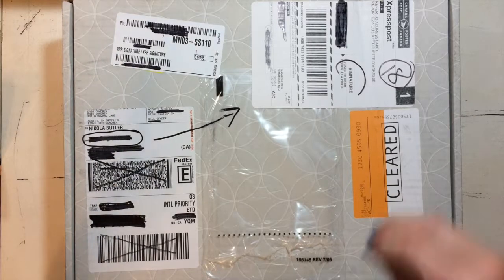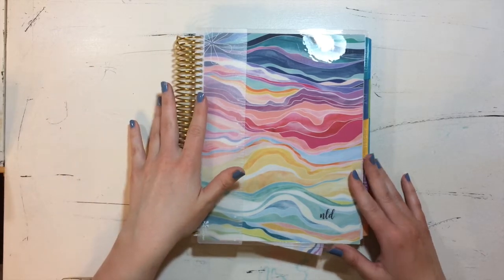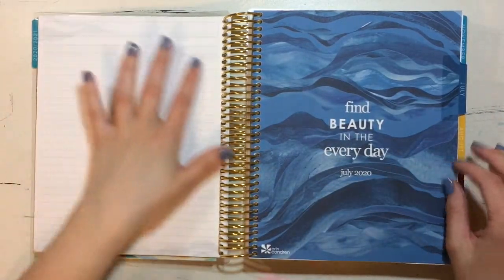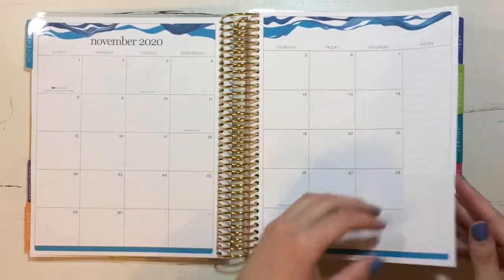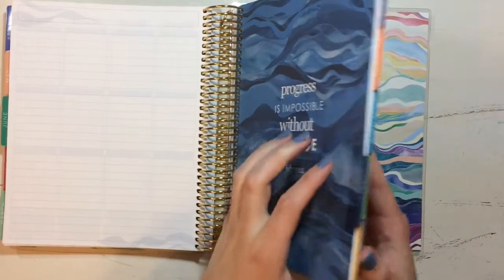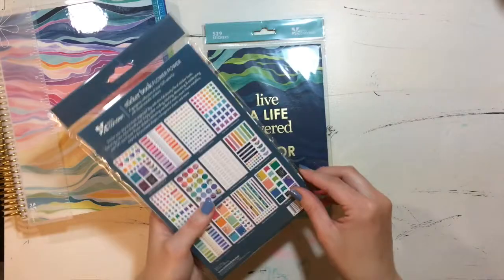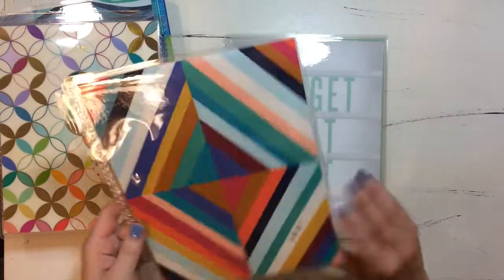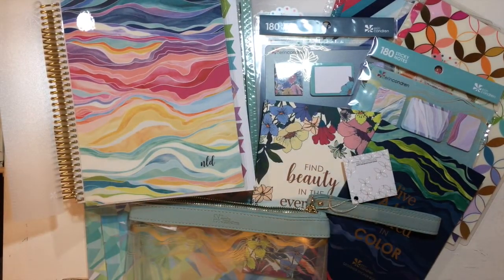ERIN CONDREN LAUNCH DAY HAUL | 2020-2021 Colorful Vertical Layers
Hey y’all!

Today I'm unboxing my 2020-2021 Erin Condren Vertical Colourful Layers order! I'm so excited about the theme(s) this year and Layers is definitely my new favourite. I love everything about the planner this year - from the pattern, all the way to the muted colours and the headers going back to the regular size! I love the monthly, weekly, EVERYTHING!

I hope you enjoy, and as always, happy planning!

*warning, explicit language used*

Links:
Erin Condren ($10 off your very first purchase!):

Things I use:
Editor: iMovie
Camera: iPhone 4